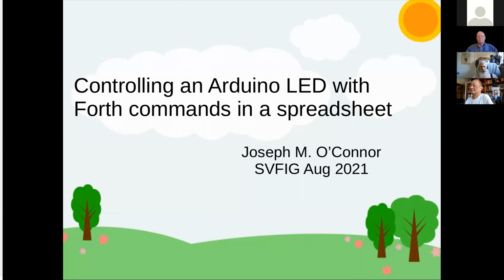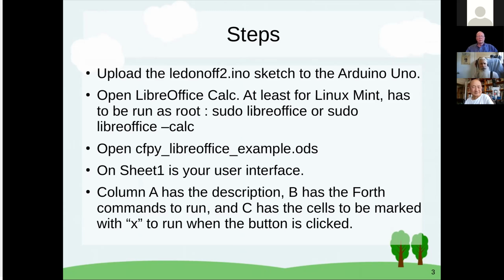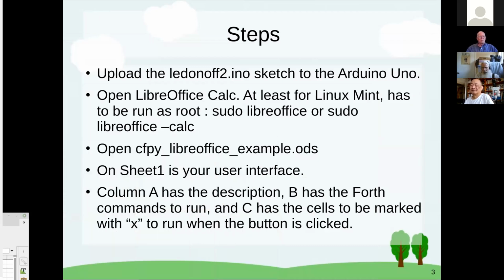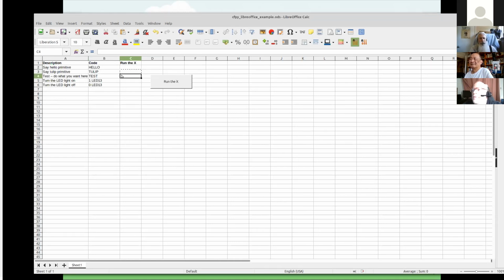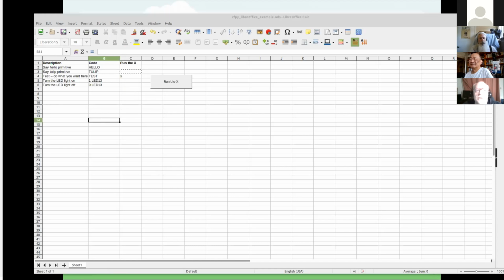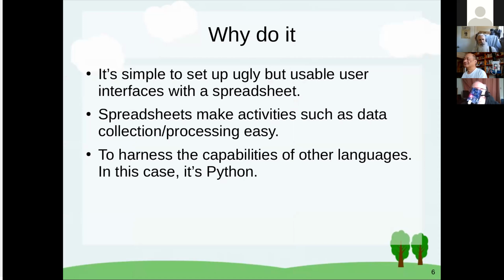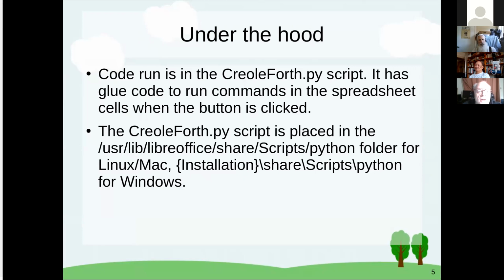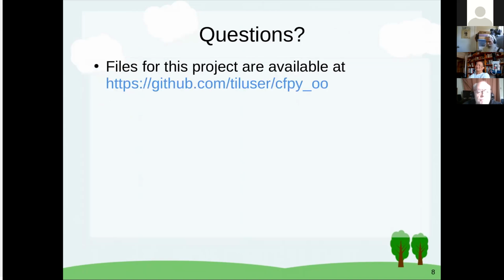2021-08-28 - Forth Commands in a Spreadsheet - Joseph O'Connor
SVFIG 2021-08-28 - Forth Commands in a Spreadsheet - Joseph O'Connor